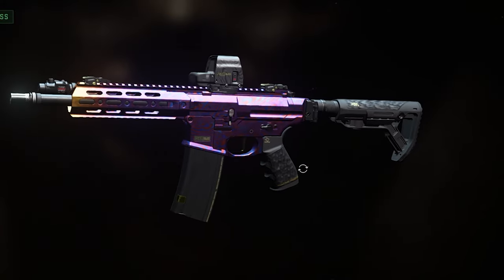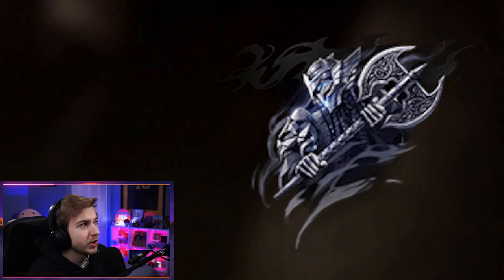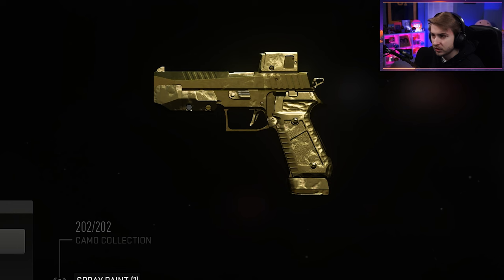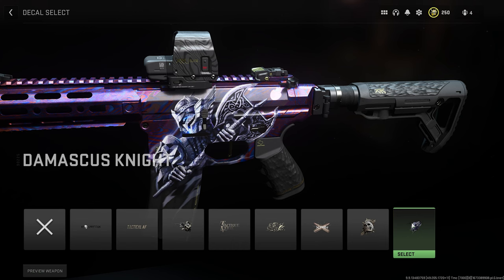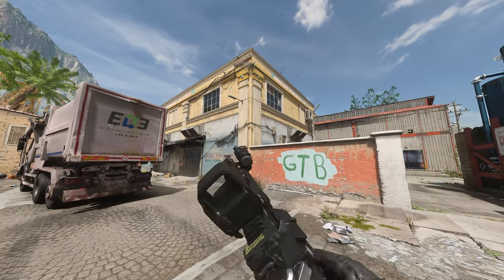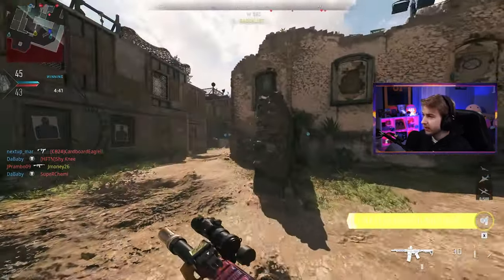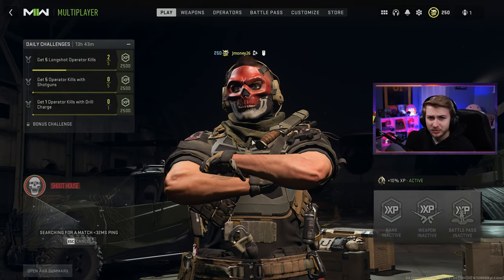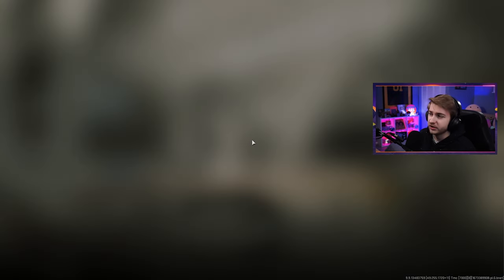They Added Damascus to MW2... Kinda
We check out the Damascus Forge Tracer Bundle in MW2 and see if its worth it.

✅LINKS✅
👕MERCH 👕

Main Monitor
2nd Monitor
Monitor Stand